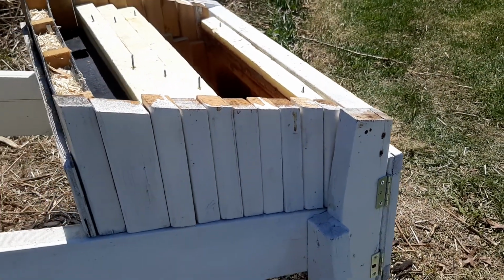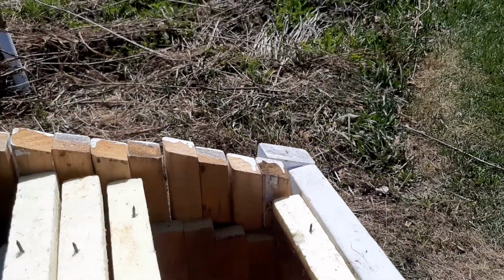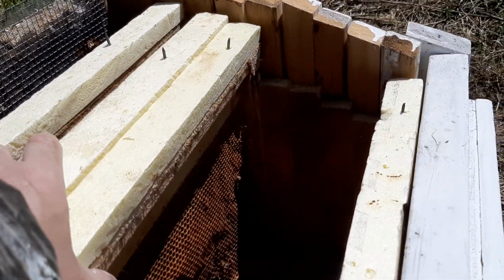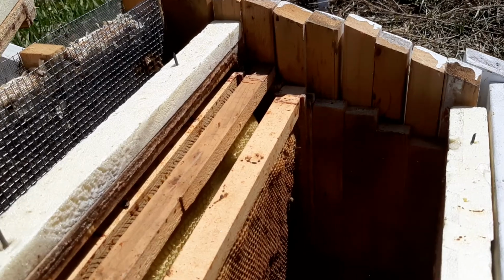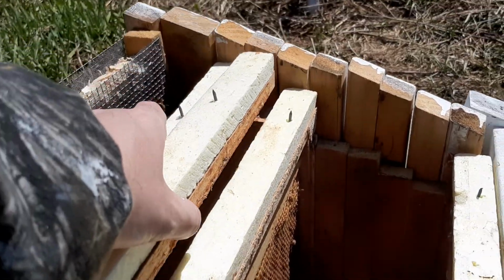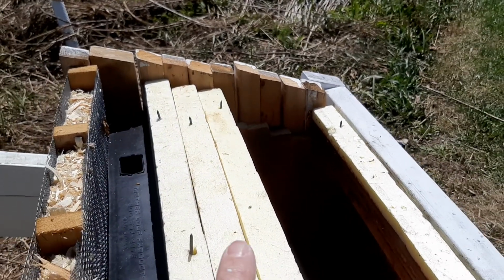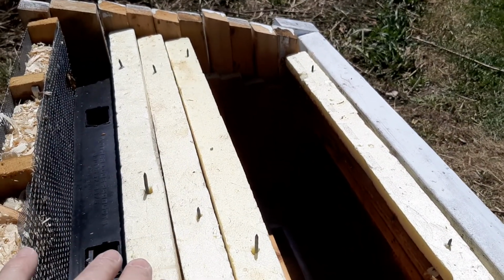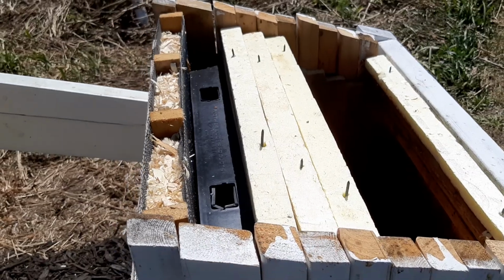Parkinson Hive: How To Set Up To Install a Nuc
With a nuc (nucleus) ready to be installed, here is how I set up the hive to receive the nuc.